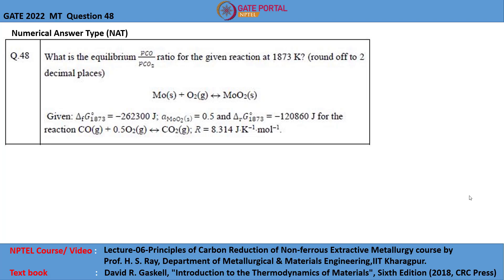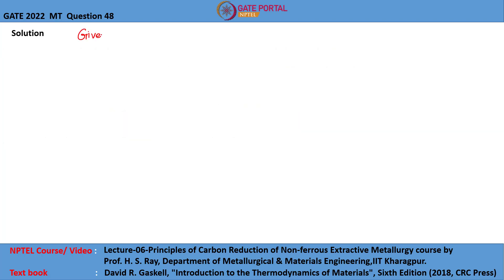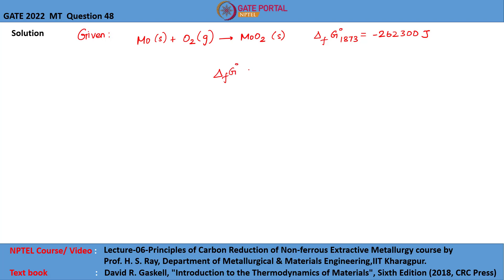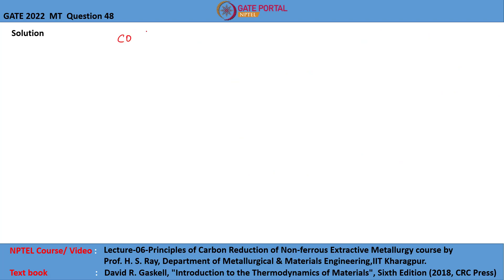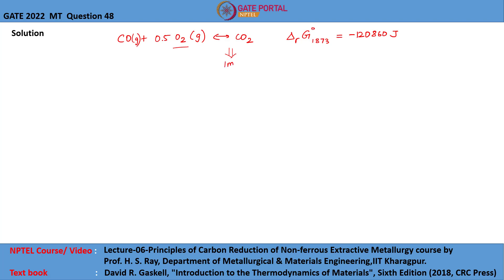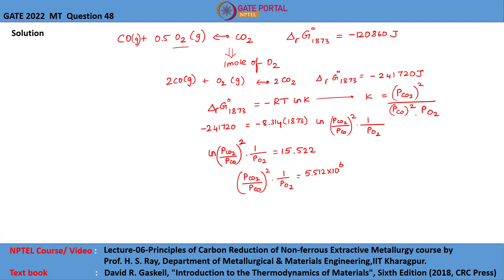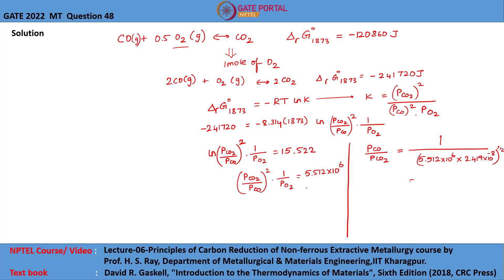Q48 MT 2022